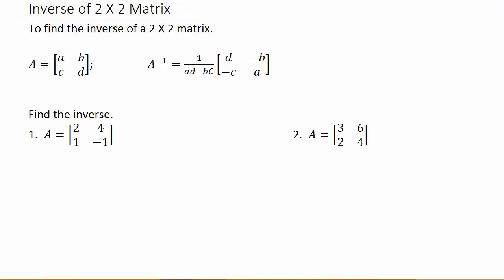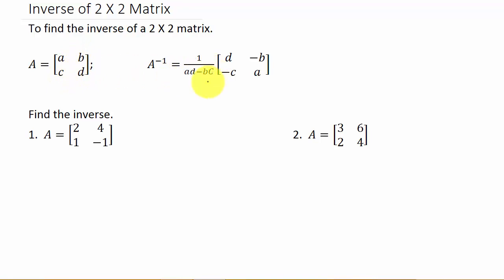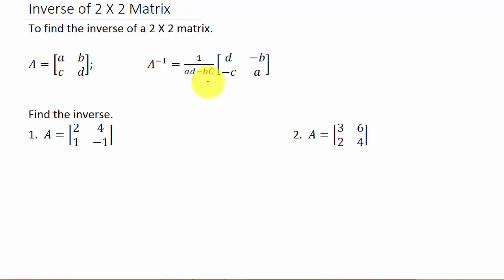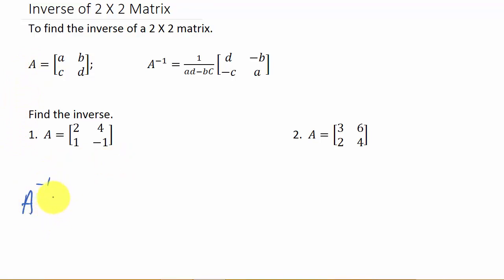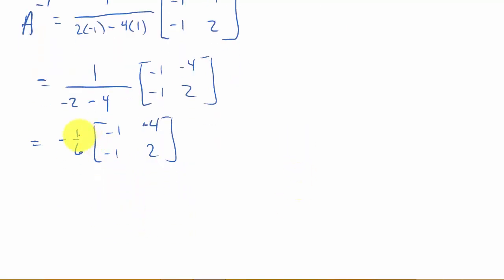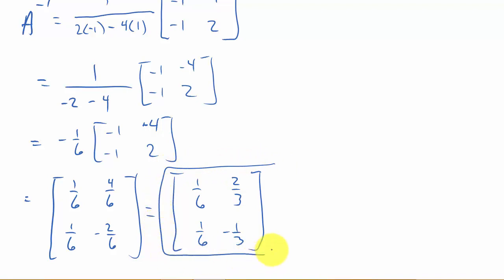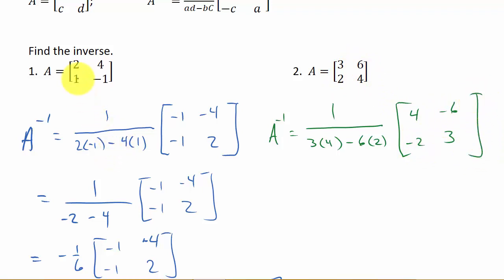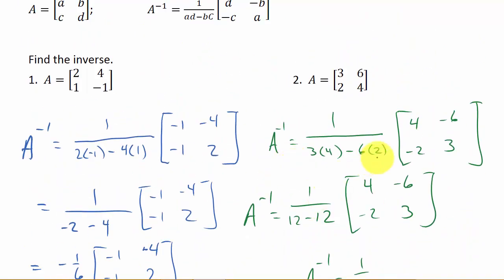Inverse of a 2 X 2 Matrix Using The Formula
This video shows how to find the inverse of a 2 X 2 matrix using the formula.